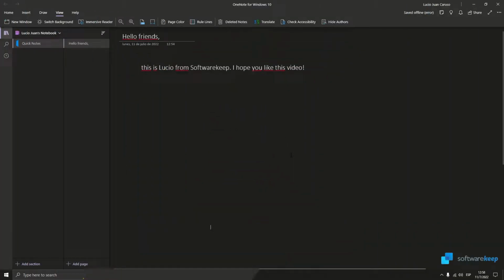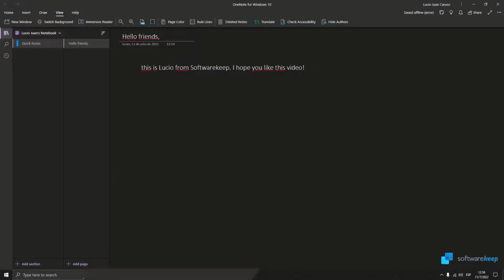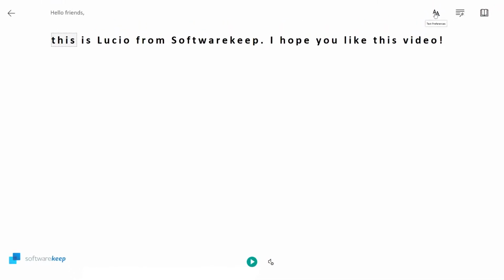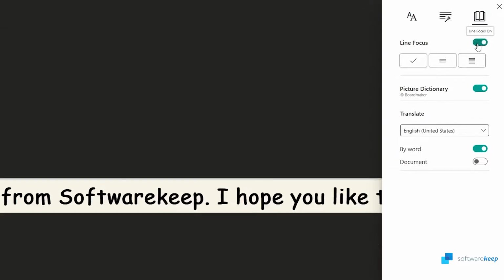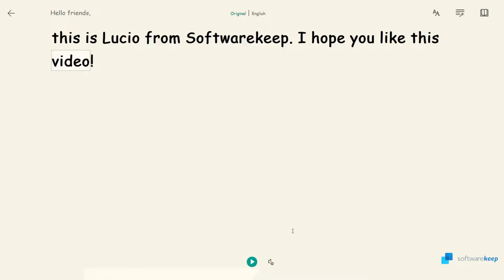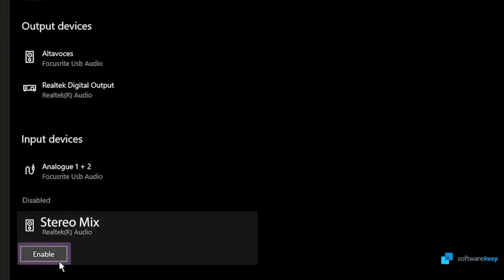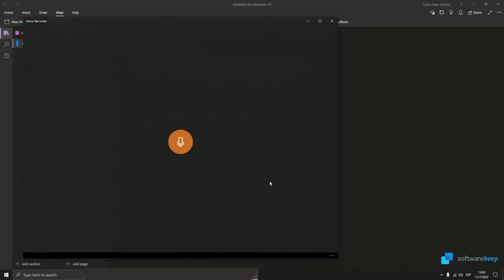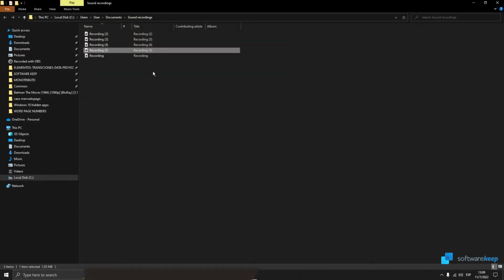Convert Text To Speech With OneNote! ♻ FREE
💥In this video, learn how you can convert text into speech for free and with no time limits using OneNote.
✅I show you how to turn text into audio using two apps that come for free with Windows 10.
✅You can use the pre-installed OneNote app to read the text and the voice recorder app to record the audio.

Time Stamps:
00:00 Intro
00:11 Get One Note
00:47 How to hear your text
01:02 Immersive reader settings
02:04 Converting text to speech
02:22 How to record the audio
03:27 Recording the audio
03:45 Checking the results
04:12 Final thoughts